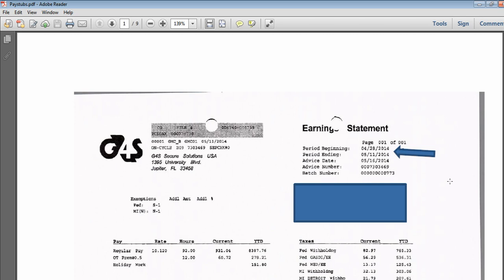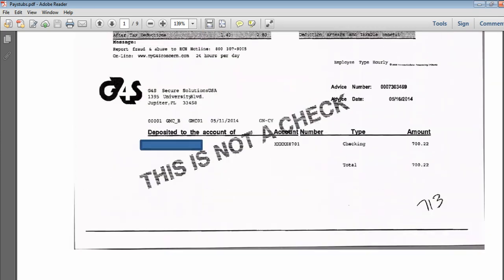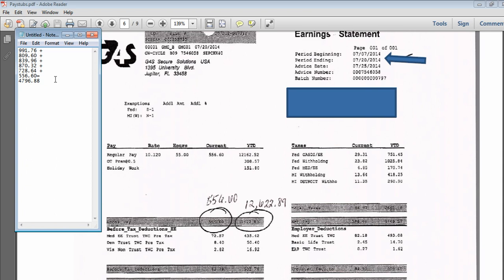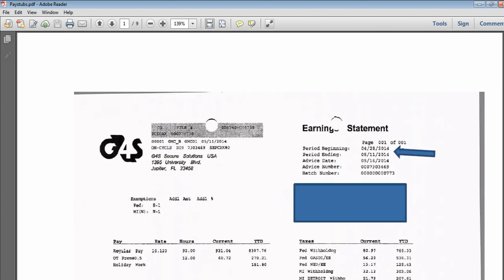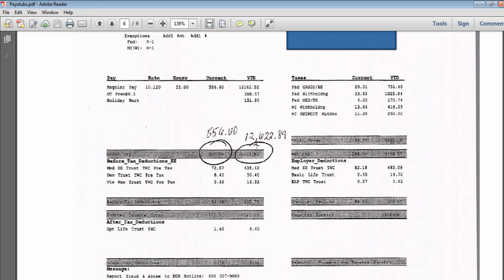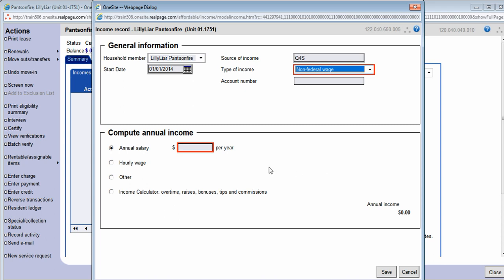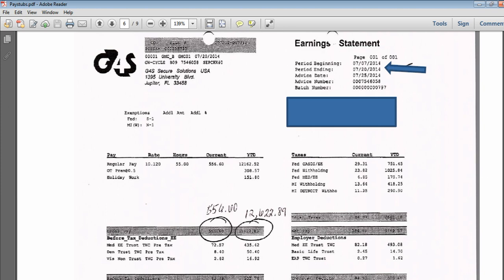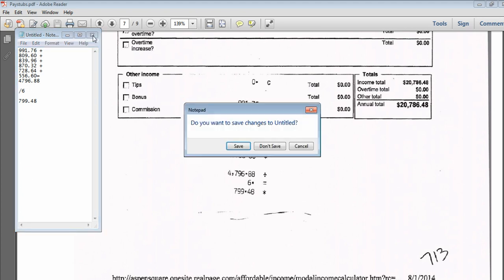Paystubs with YTD